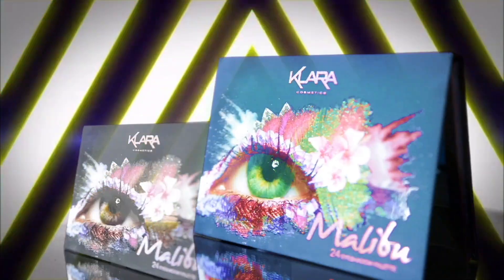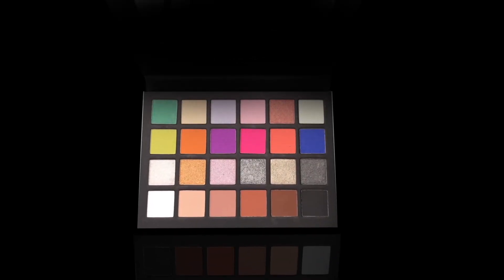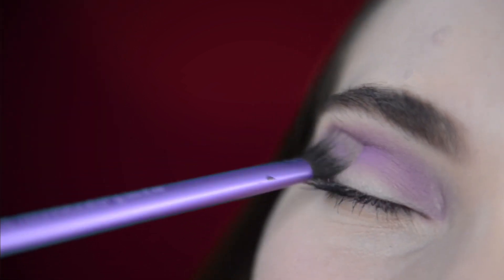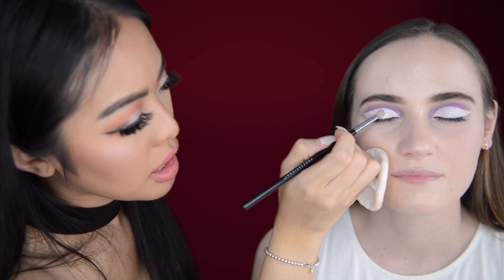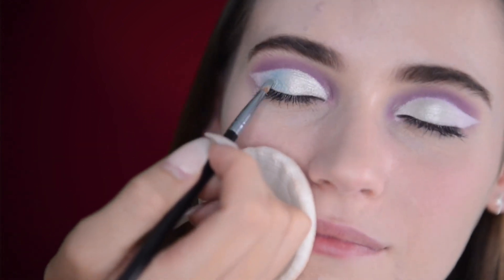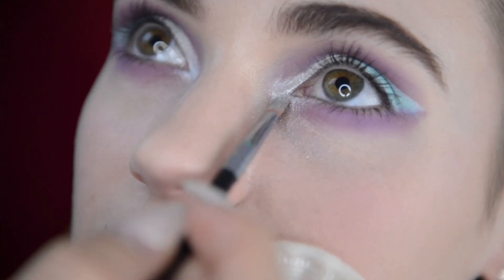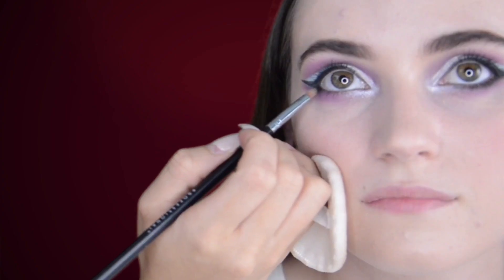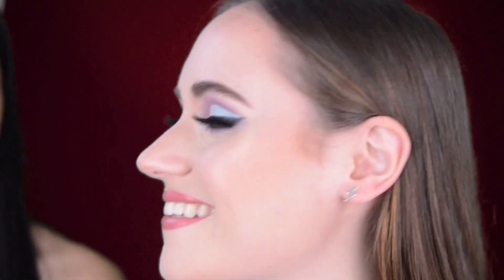Metallic Outer-space Cut Crease Eyeshadow Tutorial - Malibu 24 Eyeshadow Palette - Klara Cosmetics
Our in-house makeup artist takes you through the steps to creating an icy metallic outer-space cut crease eyeshadow using our Malibu 24 Eyeshadow Palette. Create fun bold looks with Malibu featuring neutral shimmers, bold mattes and soft pastel tones.

About us:
Klara Cosmetics is an Australian owned company selling cruelty-free and long lasting cosmetics with 100% colour pigmentation. What you see is what you get!